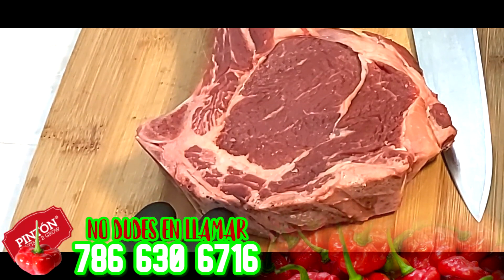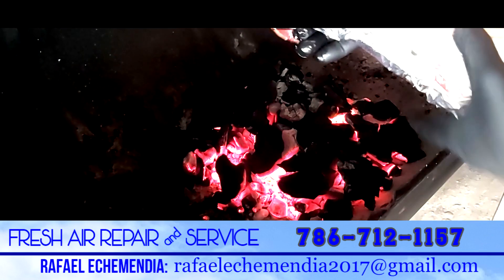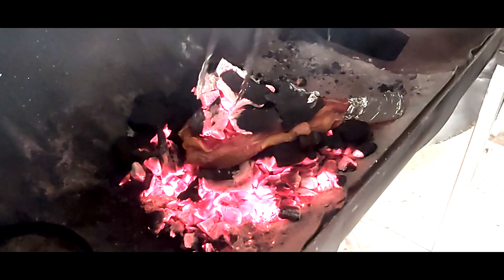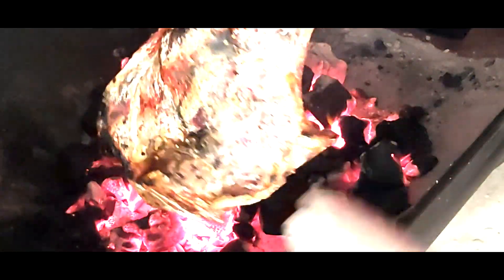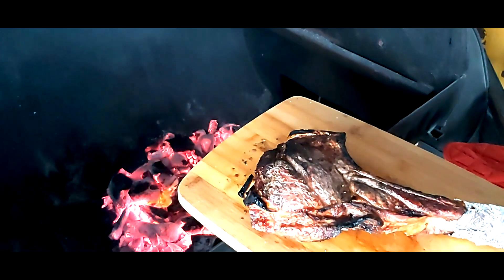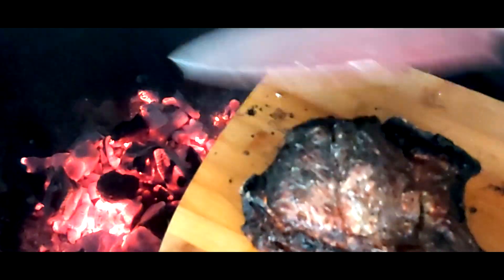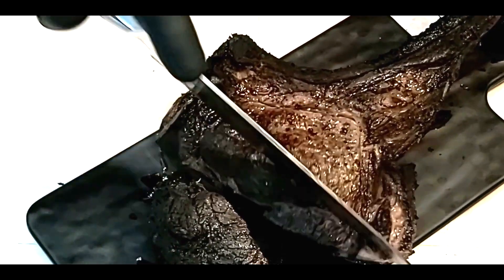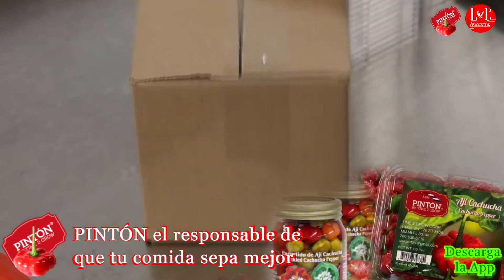Tomahawk asado al estilo Cavernícola | Locosporlascarnes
🔴🔴Receta completa🔴🔴
Aceite de Oliva
Piedra o bloque de sal
Pimienta al gusto

🔴🔴Full recipe🔴🔴
Olive oil to taste
Salt stone or block

Tomahawk asado al estilo Cavernícola - Caveman Roast Tomahawk | Locosporlascarnes es una receta súper deliciosa, no te vas a arrepentir, te la recomiendo 100%, a mi me quedó espectacular y de sabor es una verdadera delicia, espero que te guste cuando la hagas, es una receta que expone una nueva técnica de cocción, una muy sabrosa la verdad. Bendiciones familia.

Bienvenidos al Canal Oficial de Locosporlascarnes, aquí encontrarás muchas de las recetas mas locas que puedas imaginar y muchas recetas de comida cubana.